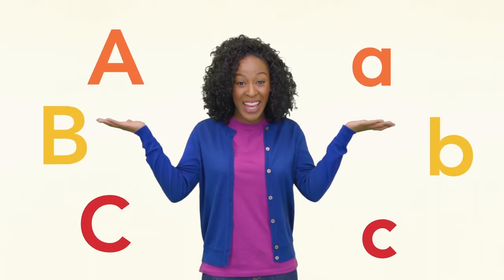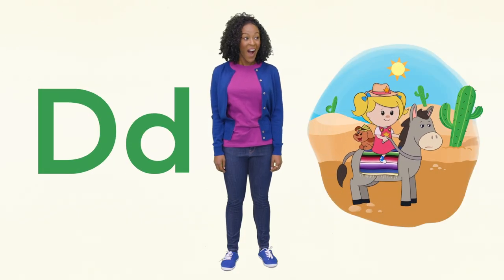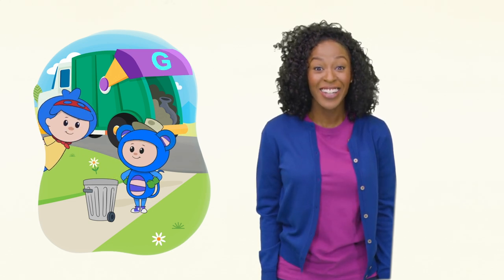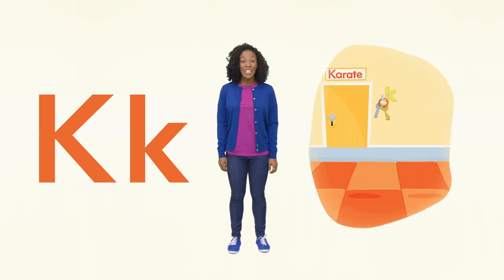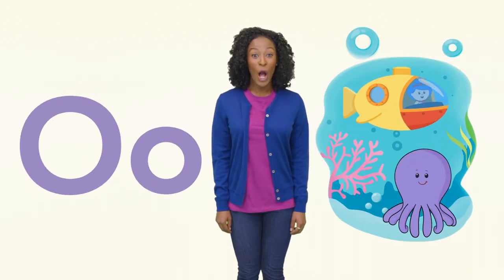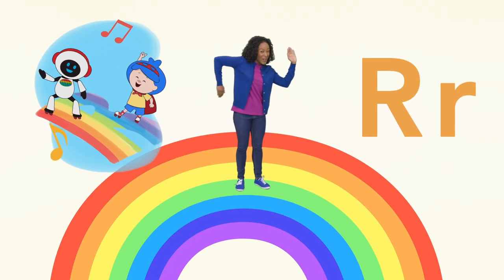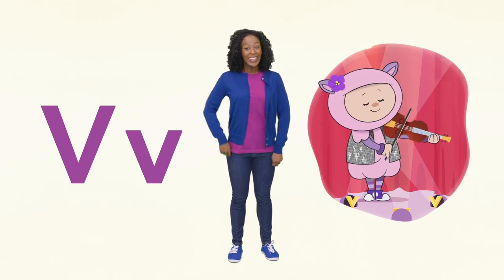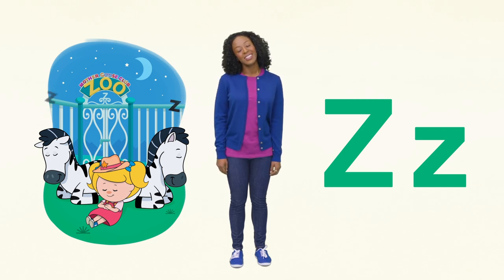ABCs Are Everywhere Read Along | MGC Schoolhouse